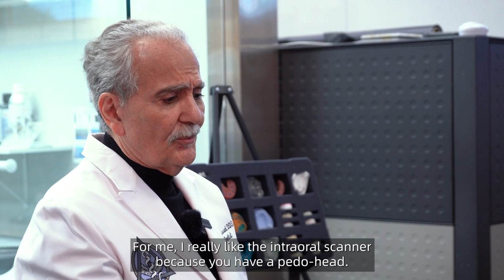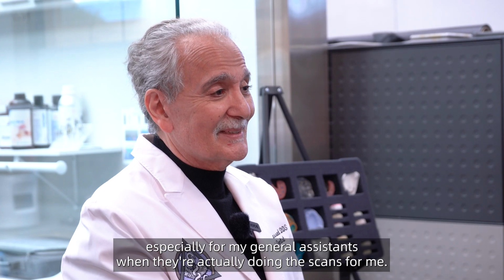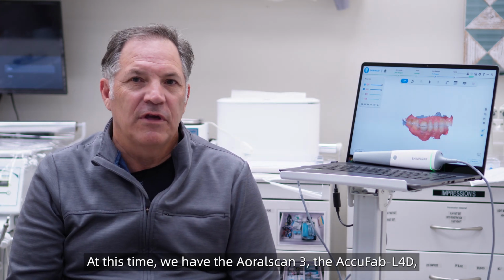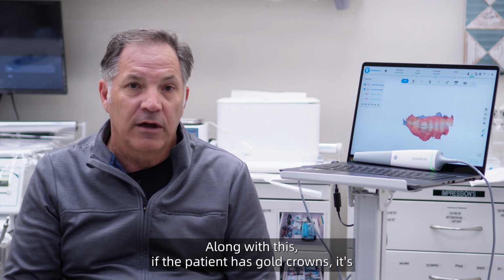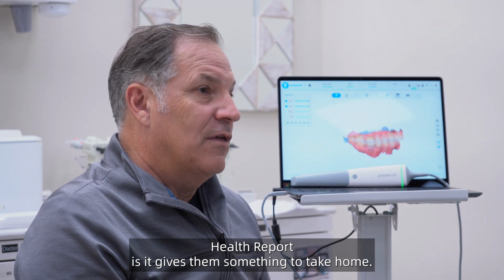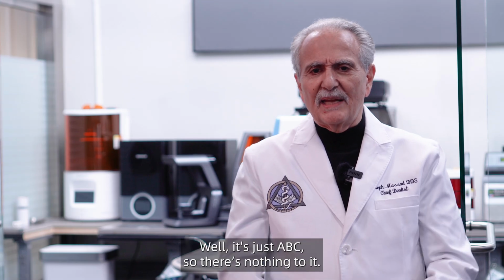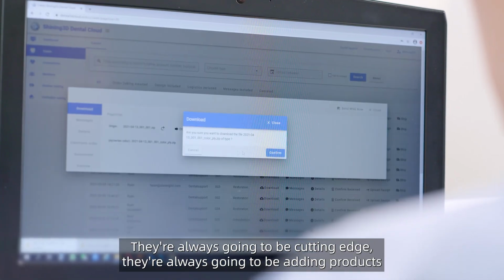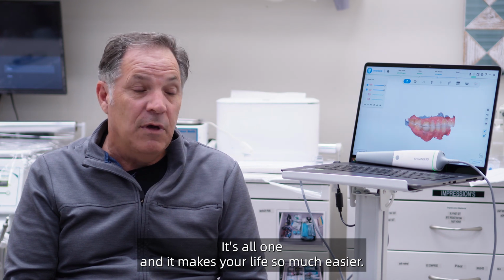SHINING 3D Dental at the Massad Learning Center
Dr. Joseph Massad and Dr. Micheal Stephen give us clinical examples of using SHINING 3D Dental products in the Massad Learning Center. Currently, Dr. Massad has multiple Aoralscan 3 intraoral scanners, AccuFab-D1s and AccuFab-L4D printers and a FabCure.

Dr. Joseph J. Massad lives and practices in Tulsa, Oklahoma. He has advanced the field of removable complete prosthodontics, perfecting the true art of creating smiles as natural as nature intended them to be. He conducts extensive national and international continuing education programs for the dental profession and holds several product patents he created to ensure that his patients receive the most comfortable fitting prosthesis available.